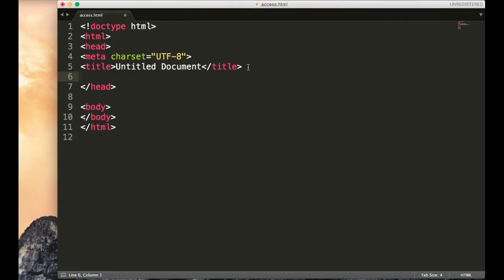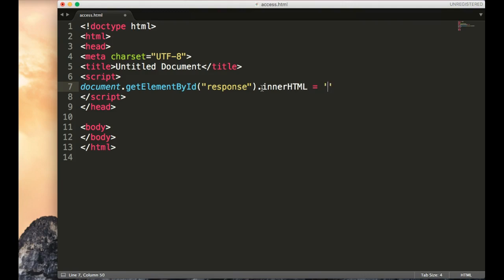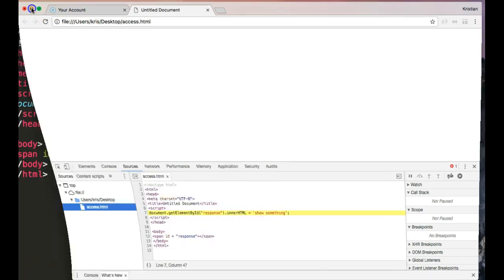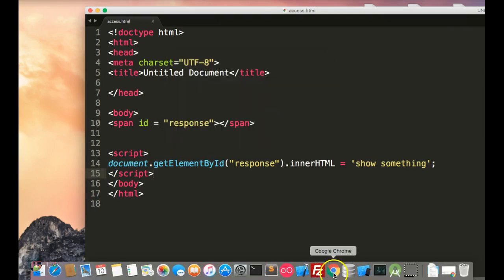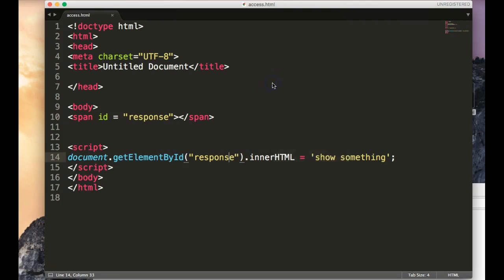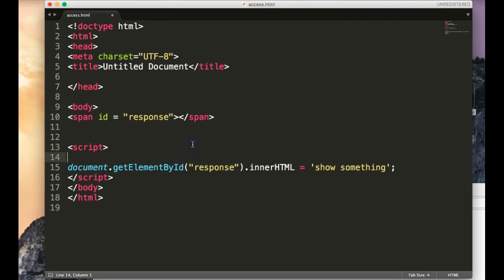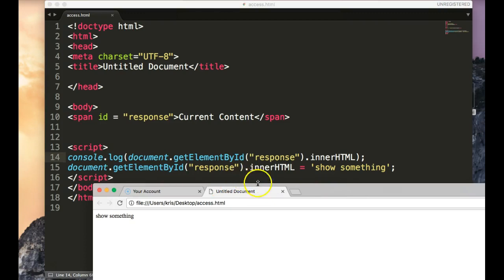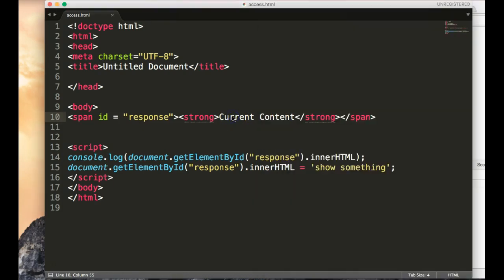Webd 164 getElementById and innerHTML